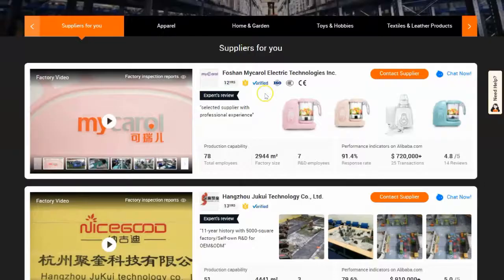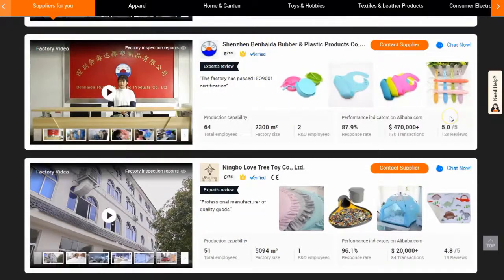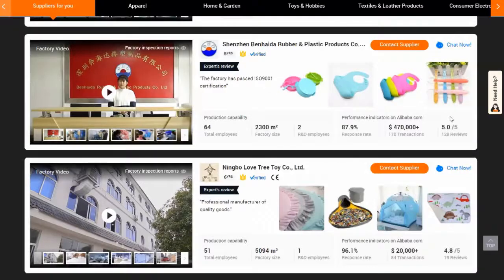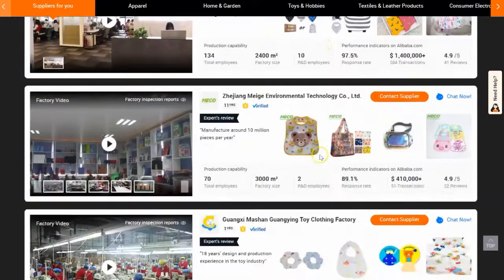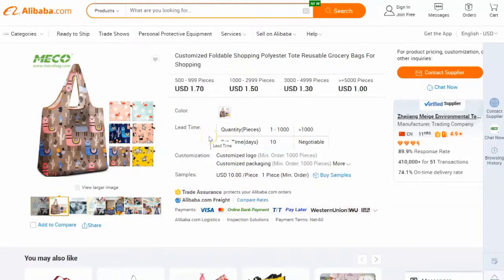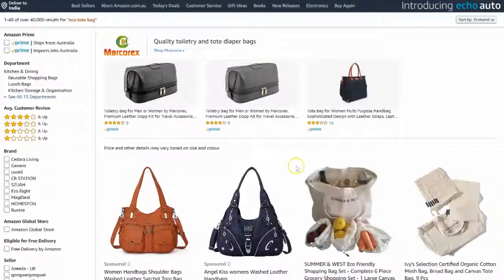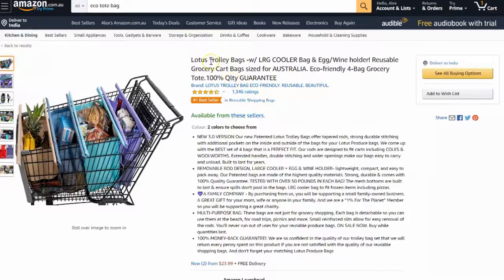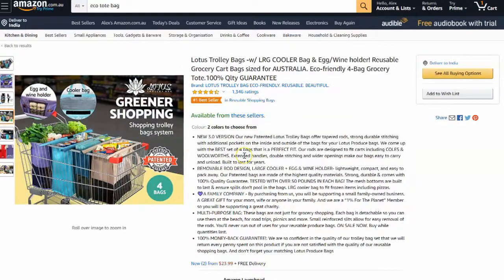Branding Your Amazon Fba Products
(New Zealand)